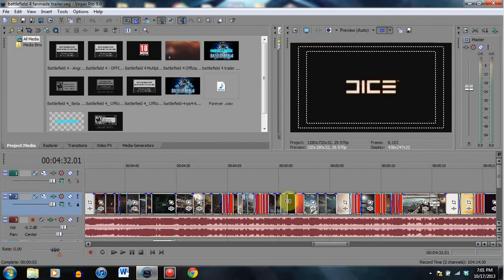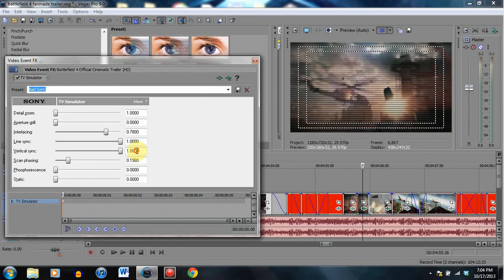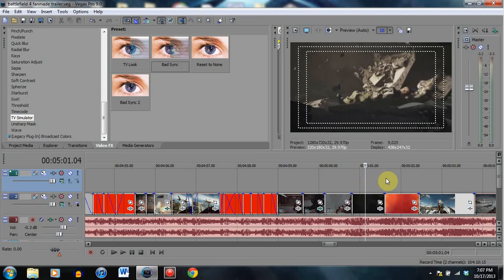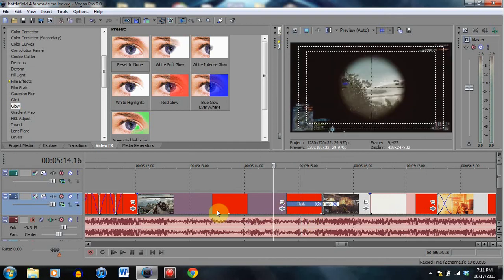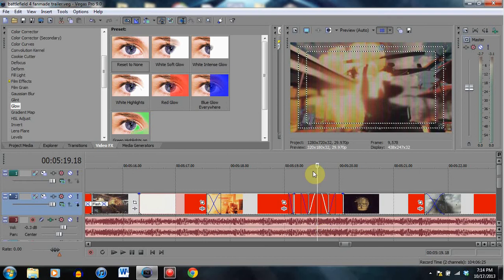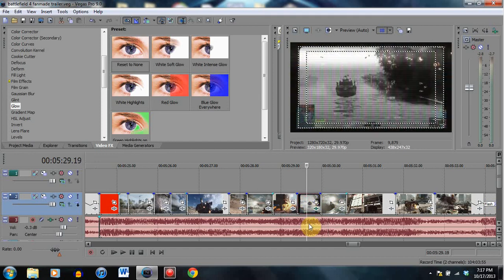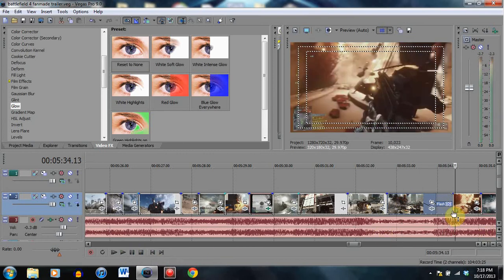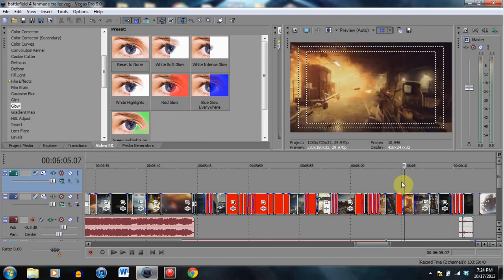100 Sub Special "Love You Guys": Tutorials- Vegas Pro: How to Basic Edit+Subscriber Shoutouts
You can skip to 27:30 to just view the thank you and what is coming up (tutorials you guys can request and so forth).
The journey has just begun! You all absolutely rock! I now plan on doing Sony Vegas tutorials and you guys can send me a PM if there is anything that you would like to learn. I will do my best to create a tutorial for anything that you would like to learn. In this video I celebrate reaching 100 subs (and it's because of all of you awesome people) and I discuss the basics of editing with my Battlefield 4 Infallible Completionist Trailer. Again guys, thank you so much for everything and I look forward to seeing you all in the next video.